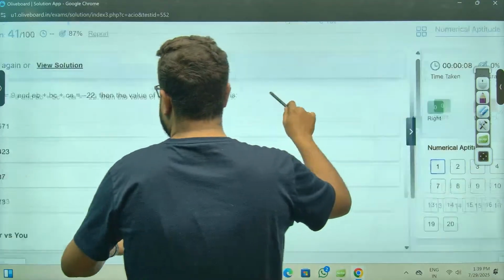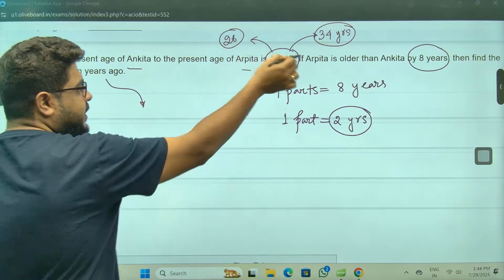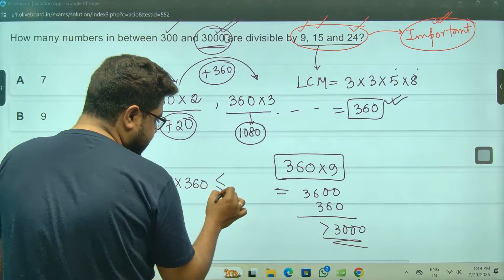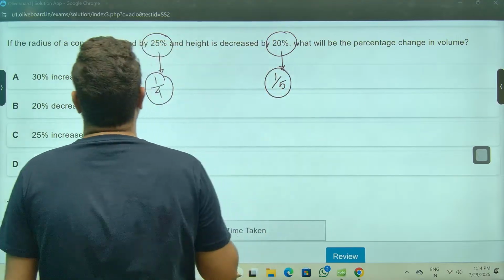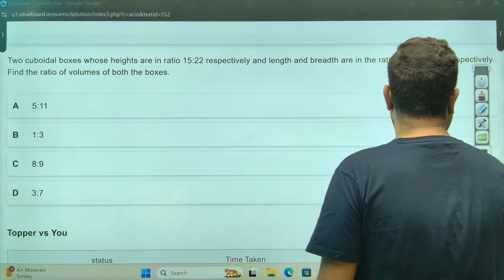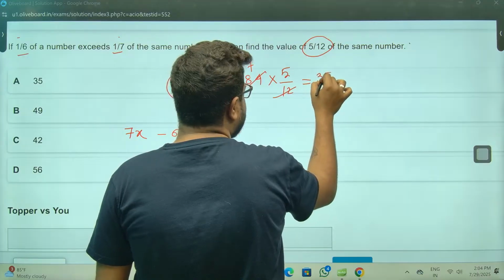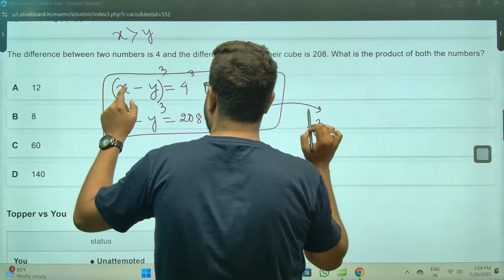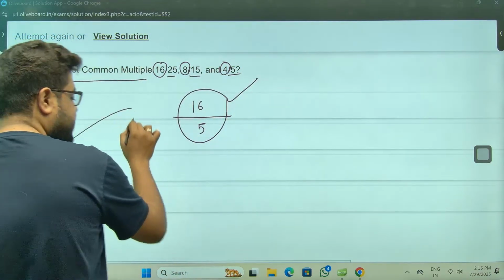IB ACIO Maths 2025 | LIVE MOCK Solutions | Crack IB ACIO with Concept + Tricks | English Medium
Ready to Crack IB ACIO with Concept + Tricks in the Quantitative Aptitude section? Join Aritra Sir, Oliveboard's expert Maths faculty, for a special LIVE MOCK Solutions session, conducted entirely in English Medium, dedicated to the IB ACIO 2025 exam! This is your ultimate opportunity to master challenging Maths questions, understand their underlying concepts, and learn time-saving tricks to boost your score.

The IB ACIO Maths section demands both conceptual clarity and efficient problem-solving techniques. In this power-packed session, Aritra Sir will meticulously solve questions from a live IB ACIO mock test, providing detailed, easy-to-understand explanations for every problem. Whether you struggle with arithmetic, algebra, geometry, or data interpretation, this session will offer invaluable insights to improve your speed and accuracy